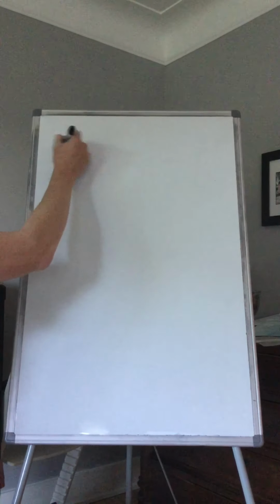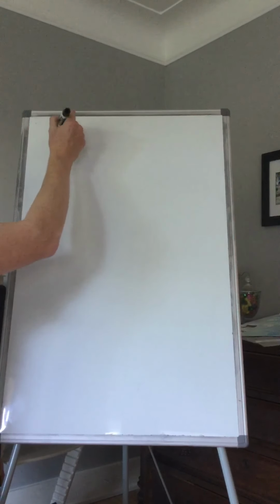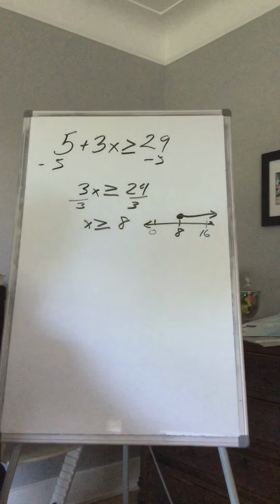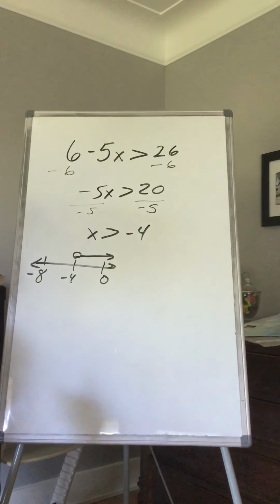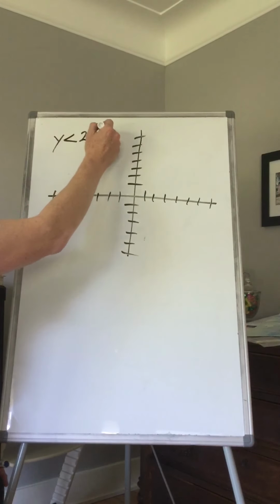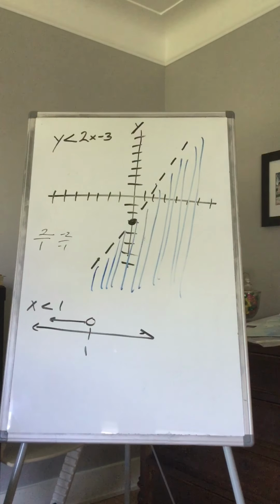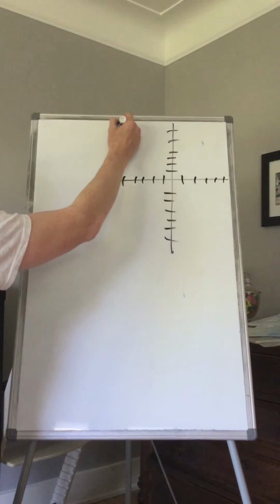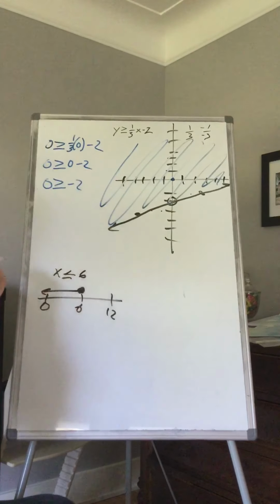Inequality graphing intro